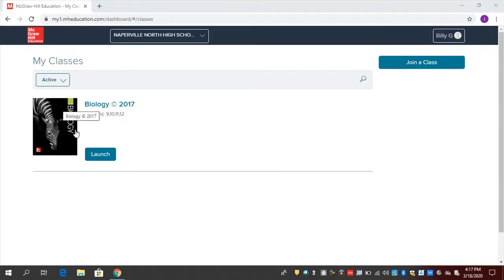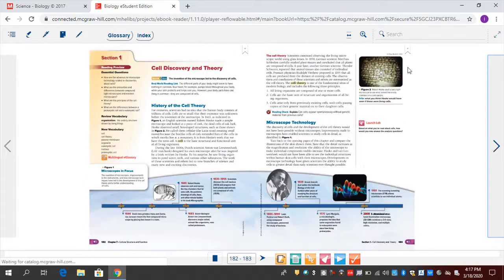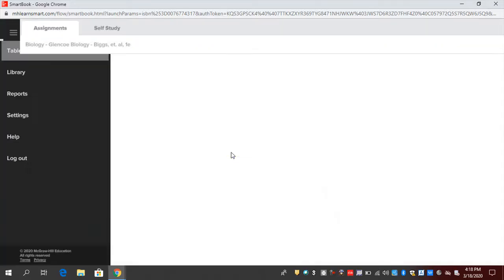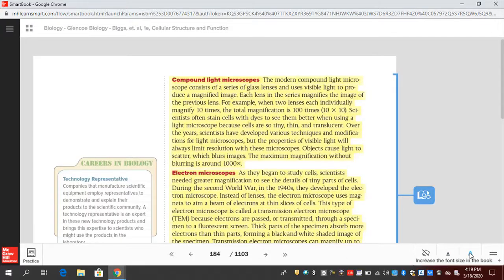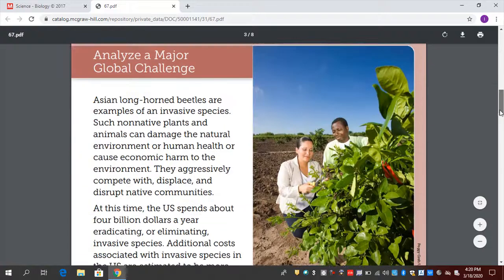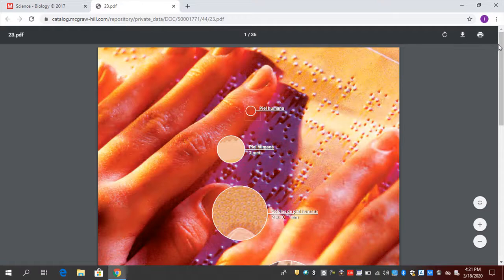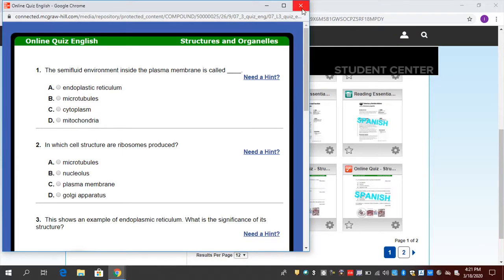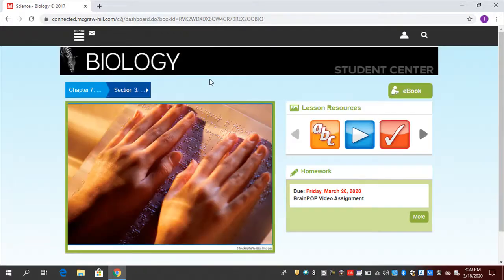Glencoe iScience Grades 9 - 12: Parent Support